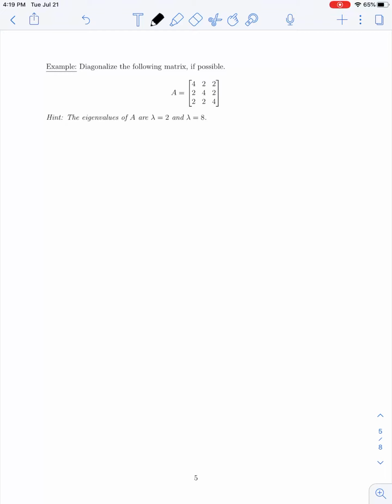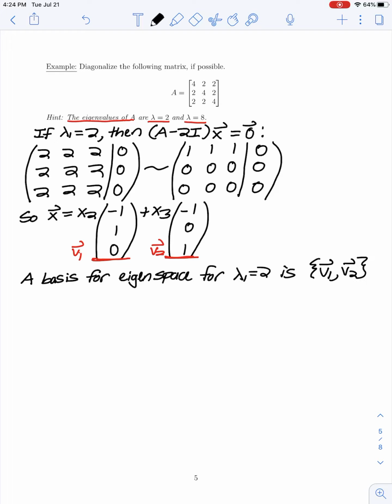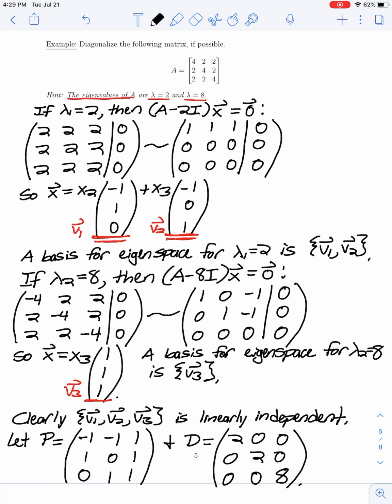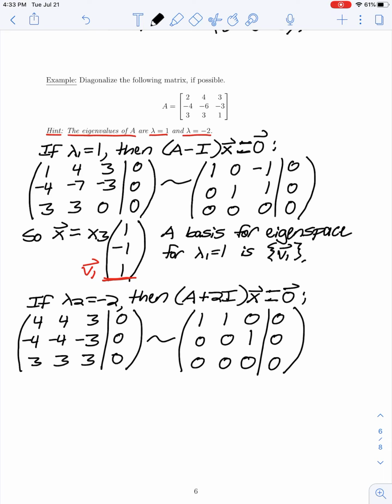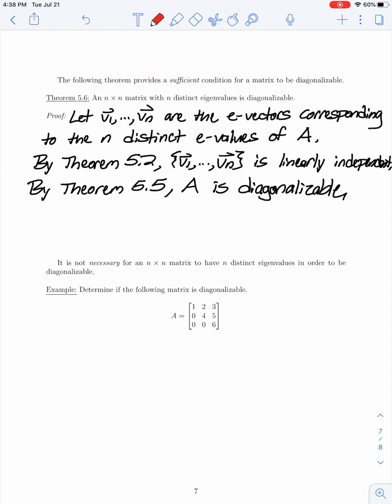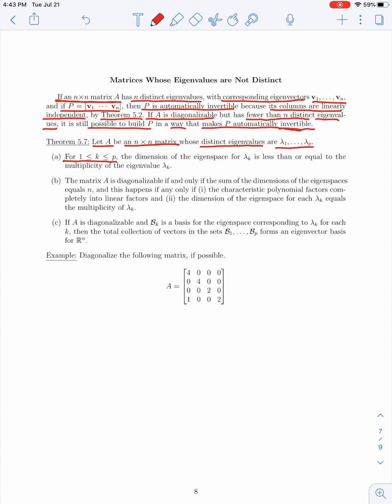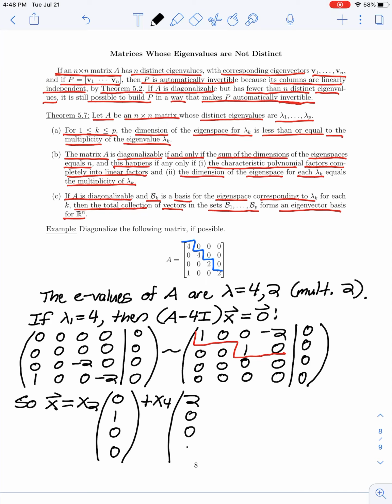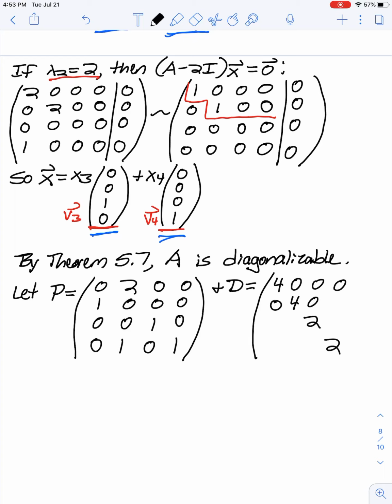MAT 2233 Section 5.3: Diagonalization (Part 2)